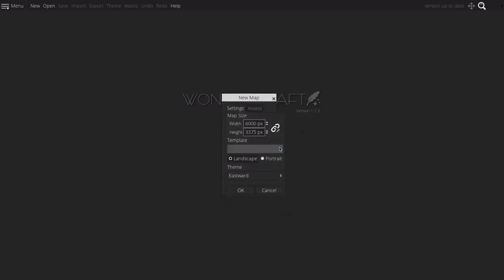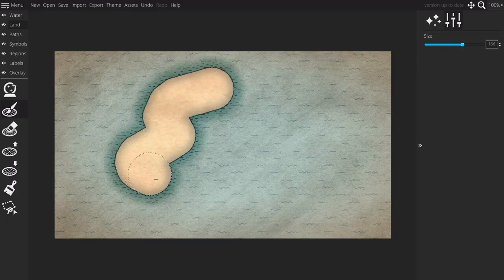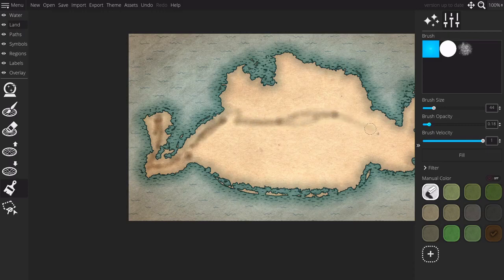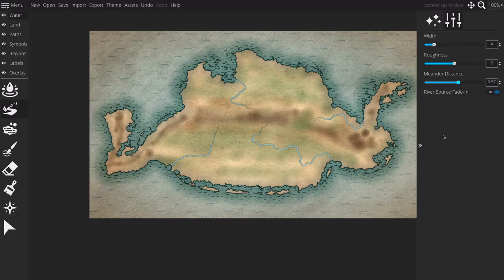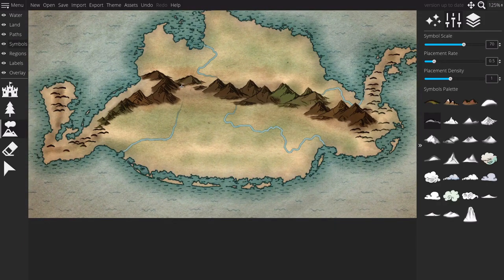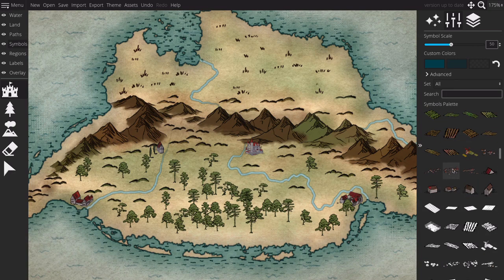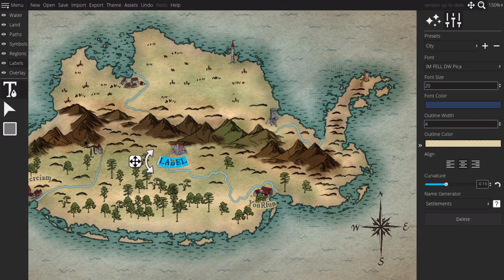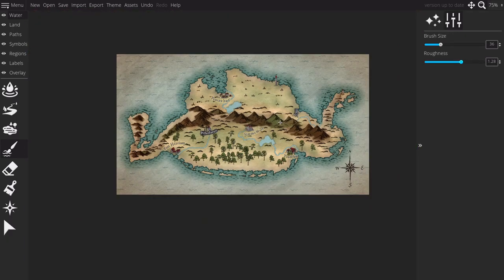Using Wonderdraft for Fun and... More Fun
I put off purchasing Wonderdraft for well over a year, but finally broke down this week and purchased the software. This is a fantastic piece of map making software which puts my own efforts in Affinity Designer to shame. I'll put this to good use for my fiction writing and perhaps some D&D campaign designs if I decide I want to run group.